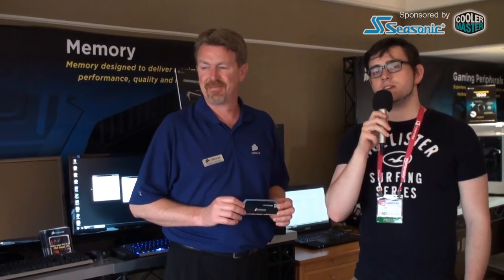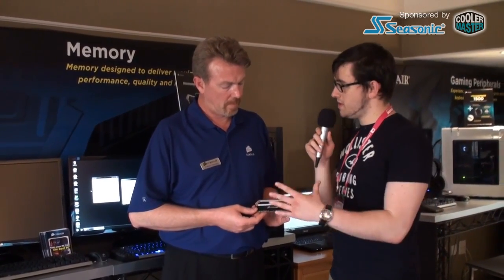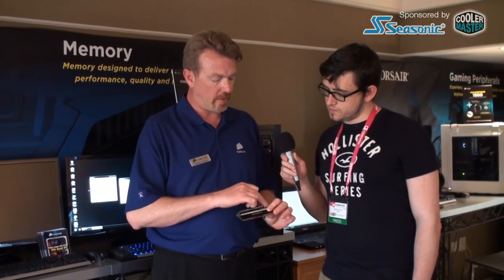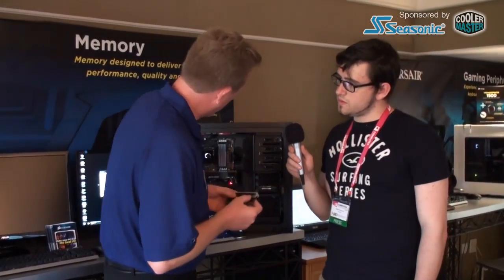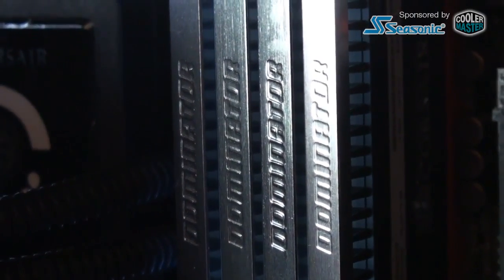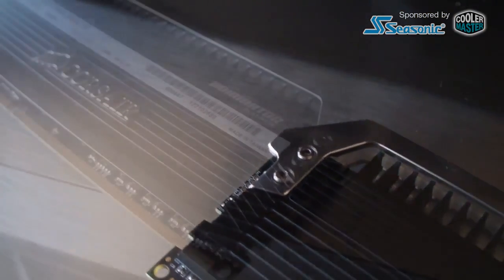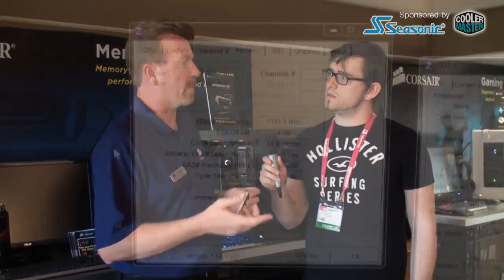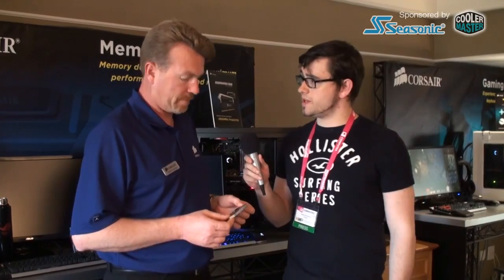Computex 2012: Corsair mit leistungsfähigen Dominator-Platinum-Speicherriegeln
Das amerikanische Unternehmen Corsair präsentiert exklusiv auf der Computex 2012 in Taipei die neuen, hauseigenen Dominator-Platinum-Riegel, die die bisherigen Dominator-Module ablösen werden.